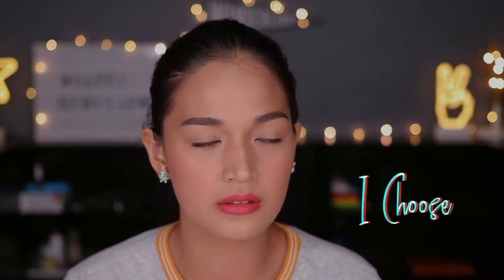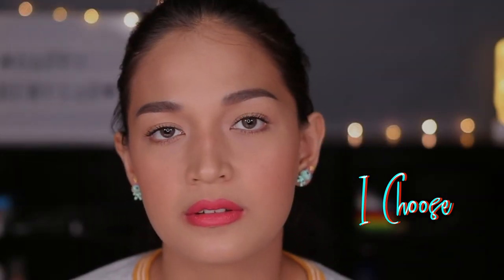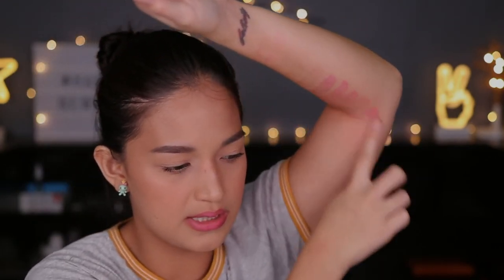L'Oreal Paris Rouge Signature | REVIEW and SWATCHES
350PHP ONLY!